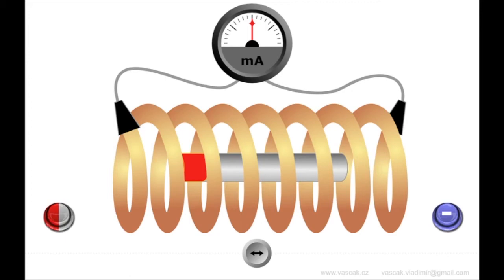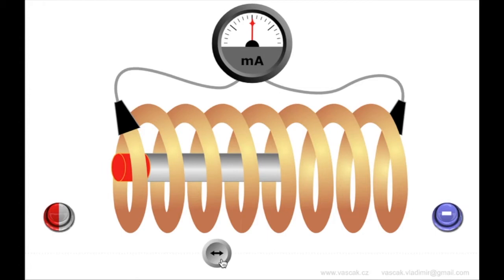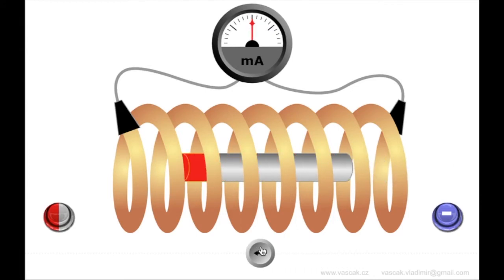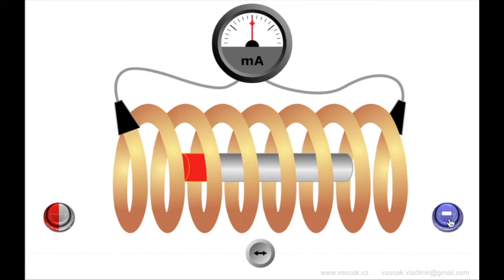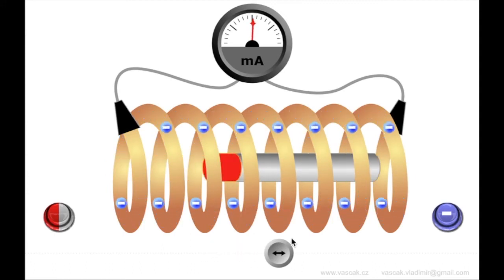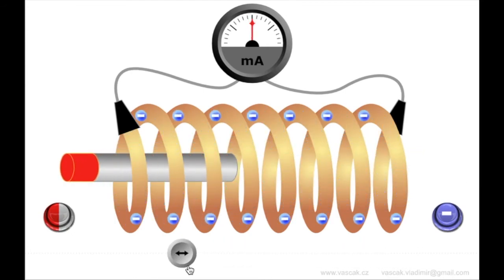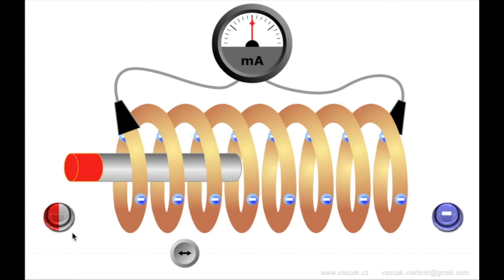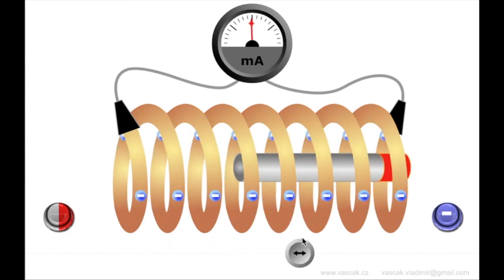How to make Electricity!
When a magnet is moved in a solenoid a potential difference is induced. If this is part of a complete circuit, an induced current will flow.